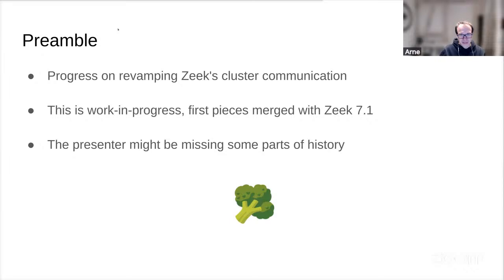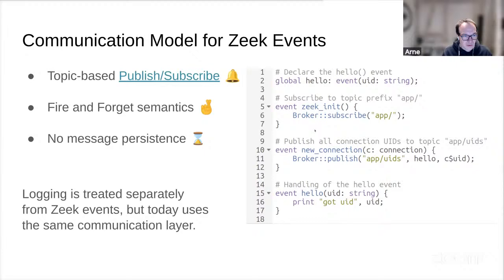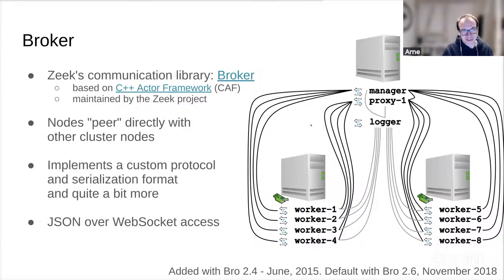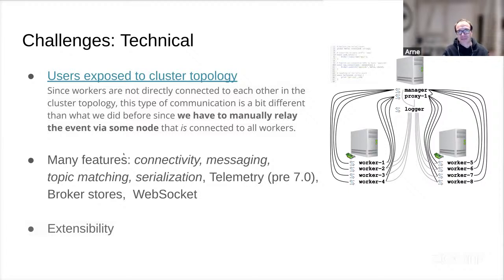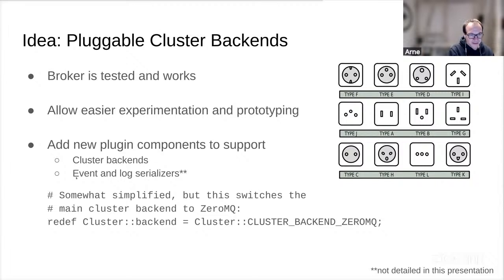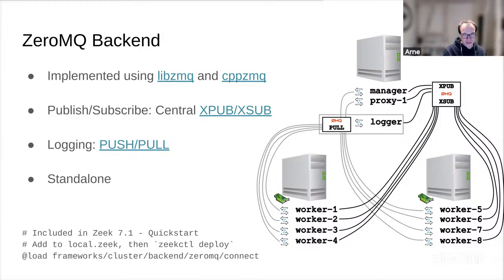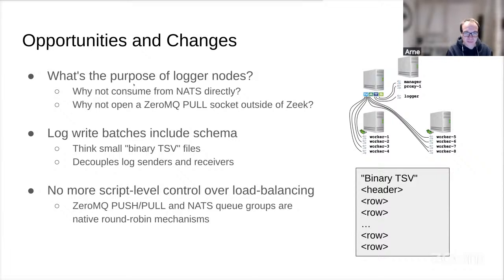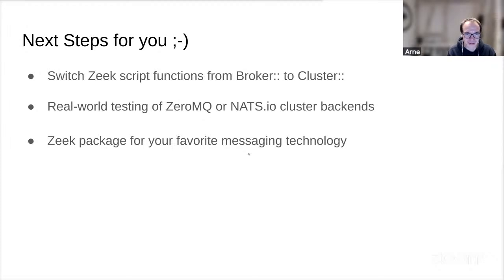Zeek Webinar - Pluggable Cluster Backends. Speaker: Arne Welzel, Corelight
Zeek is extensible through external plugins. Plugins can register components with Zeek’s core, providing new functionality. Prime examples are protocol analyzers, packet sources, or log writers.

Starting with Zeek 7.1, plugins can now extend Zeek with “cluster backend components”. As part of this change, Zeek’s existing Broker integration was converted to provide a cluster backend component. Additionally, an experimental ZeroMQ-based alternative has been added to Zeek’s main development tree.

This new functionality allows users to experiment with Zeek clusters in which individual nodes communicate using off-the-shelf technologies like ZeroMQ or NATS.io, rather than Zeek’s native communication library, Broker.

This talk will provide details about the API, explore the ZeroMQ and NATS.io (prototype) implementations and discuss the differences and opportunities that this development brings.
Bio:

Arne Welzel works for Corelight as a Zeek maintainer. He’s relatively new to the Zeek ecosystem and from time to time pushes controversial experiments, like adding JavaScript support to Zeek. He’s otherwise interested in performance profiling and optimizations.